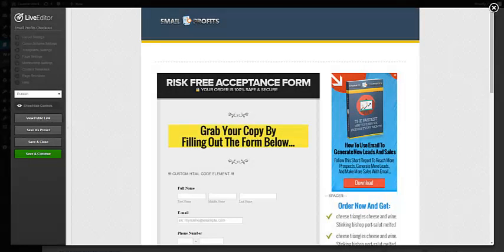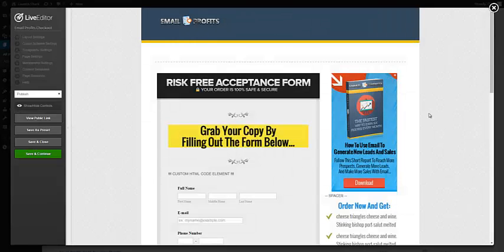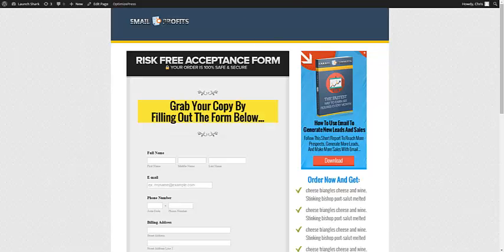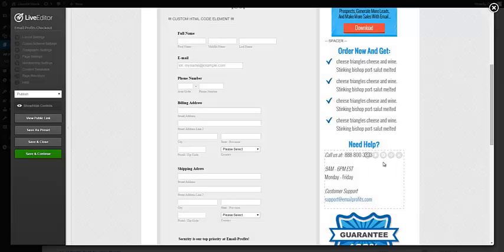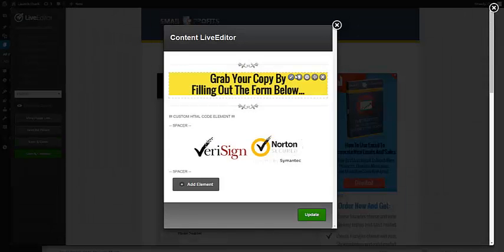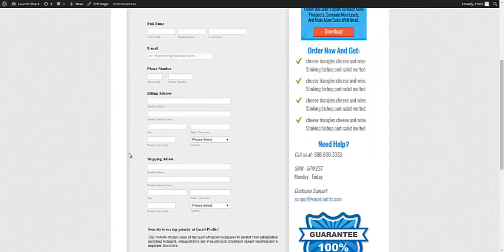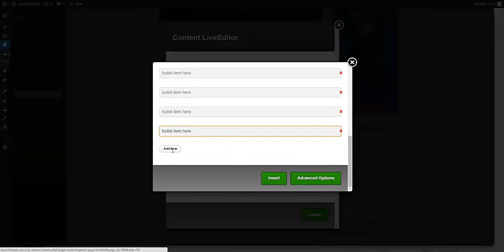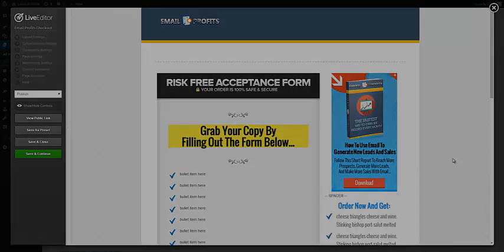LaunchShark OptimizePress Templates - Checkout page template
LaunchShark OptimizePress Sales Funnel Suite Vol. 1
Optimize Press Checkout Page Template